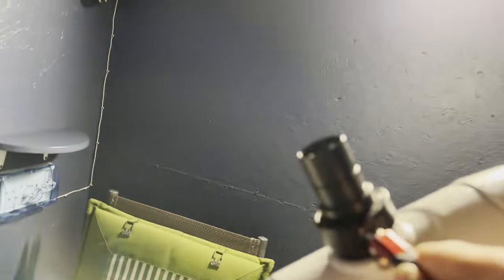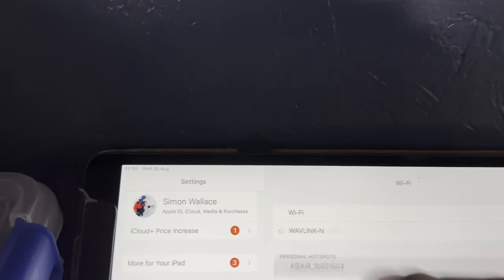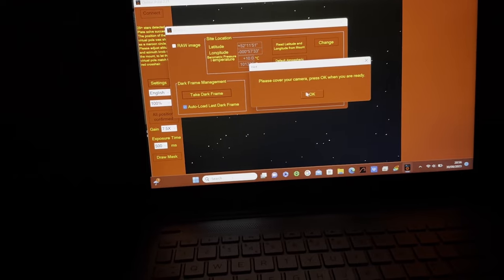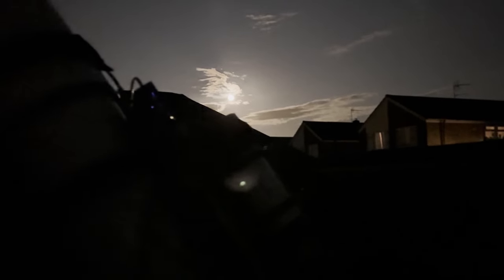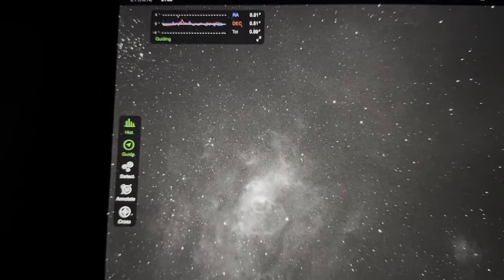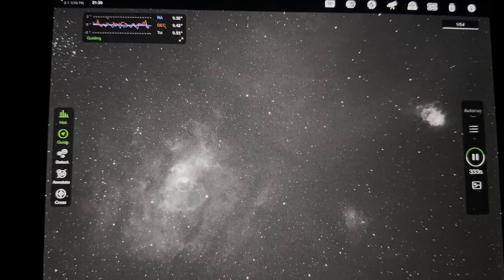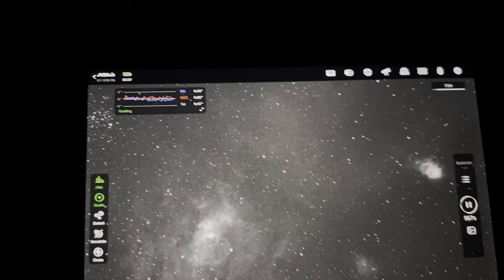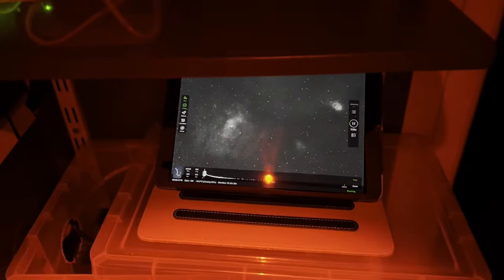Astrophotography Bubble & Northern Lagoon Nebula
The Bubble Nebula (NGC 7635) and the Northern Lagoon Nebula (NGC 7538) found in the constellation of Cassiopeia approx 9100 light years away.
This was photographed using my Esprit 120 at 840mm native, ZWO 2600 mono camera and Antlia 3nm Sii, Ha, and Oiii filters (SHO Hubble Pallet). Edited in Pixinsight. This was a total of 16 hrs integration (With a full moon). I hope you like the video and the image at the end. Clear skies!